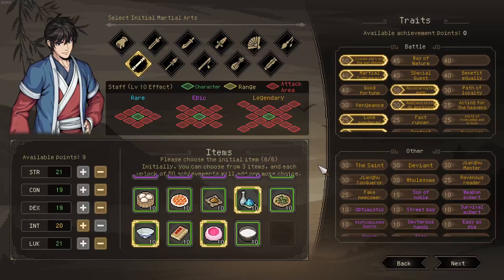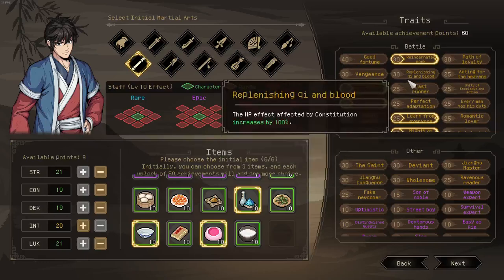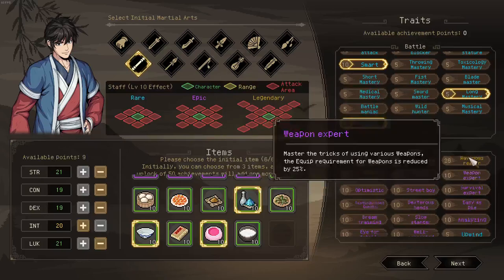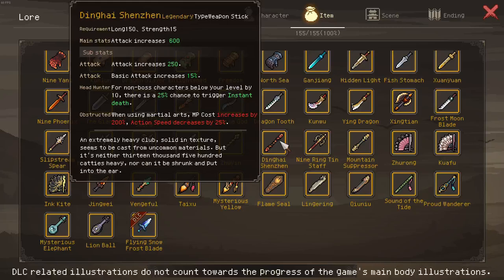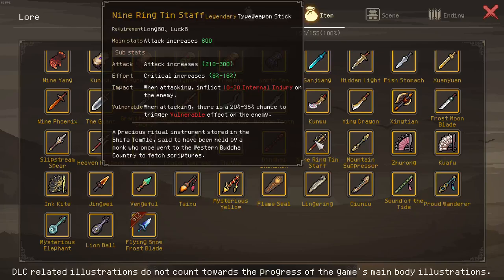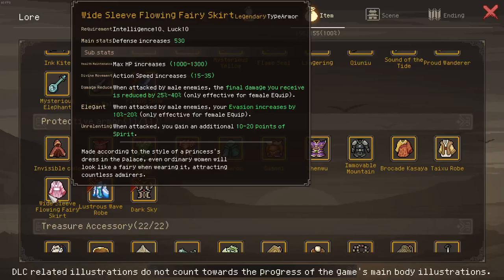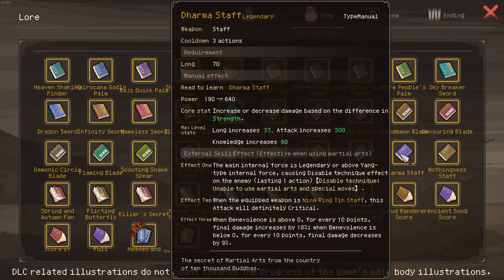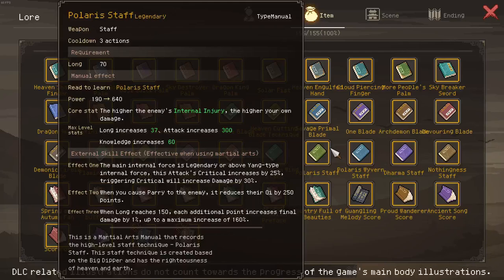Explaining Stuffs | Part 0 Staff Only YanYun Run | Hero's Adventure